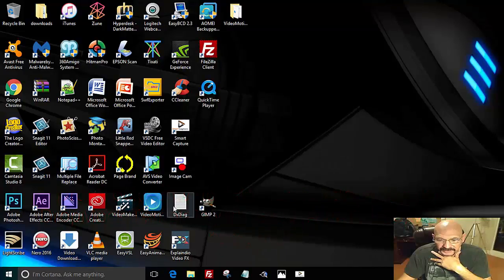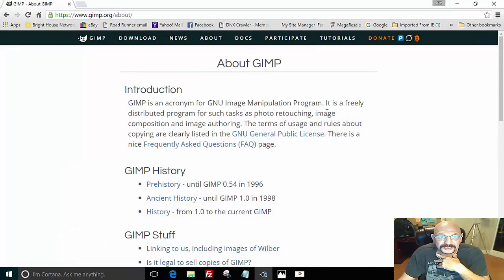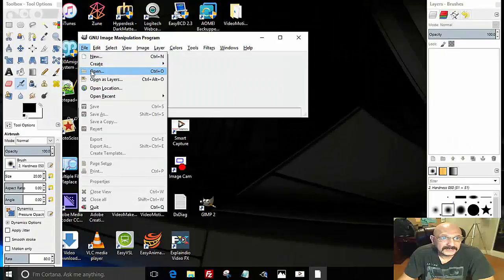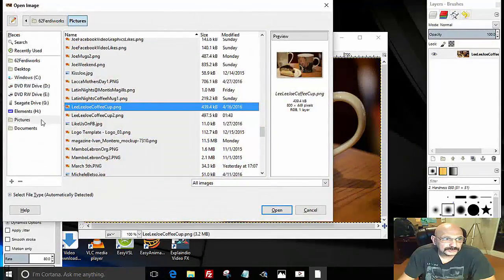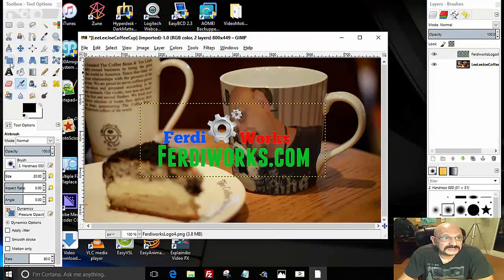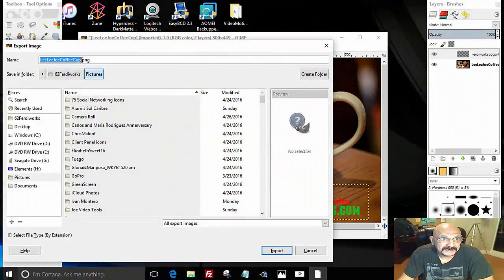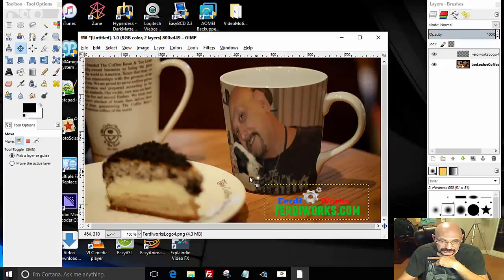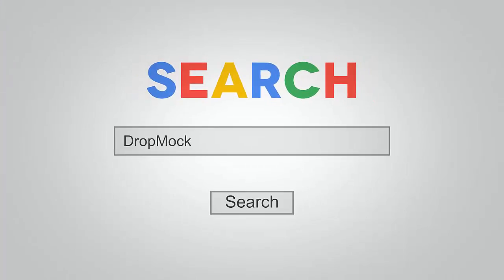DropMock How to Add a Logo to your DropMock Templates with Gimp!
DropMock - How to Add a Logo to your DropMock Template image with Gimp. Gimp is a FREE software program!

GIMP is an GNU Image Manipulation Program. It is a freely distributed program for such tasks as photo retouching, image composition and image authoring.